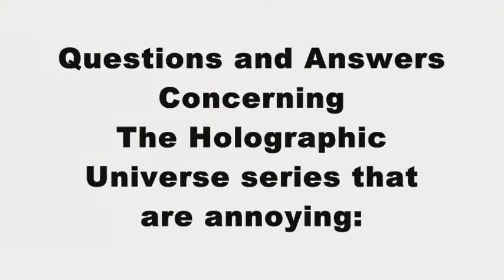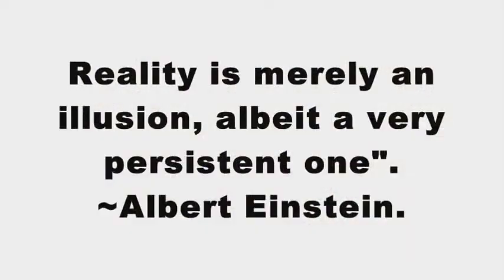WHY YOU CANT CHANGE YOUR LIFE AND BECOME SUCCESSFUL (PT 2)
THE HOLOGRAPHIC DISCLOSURE